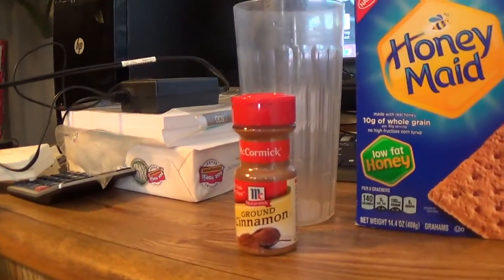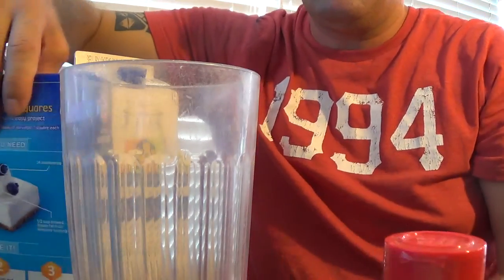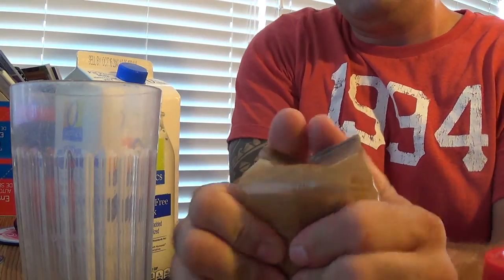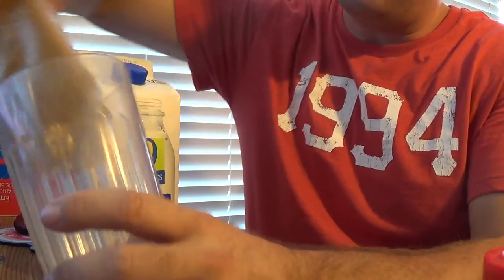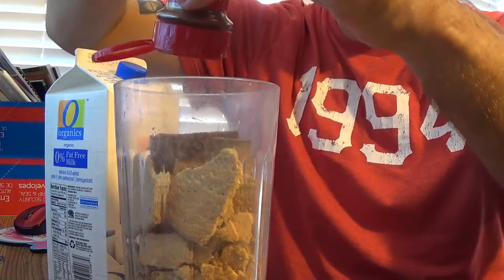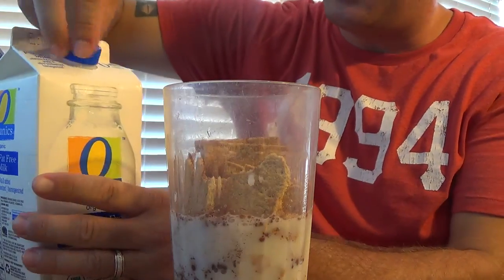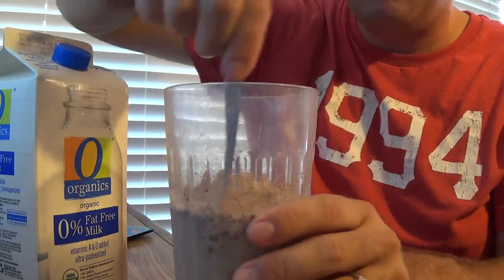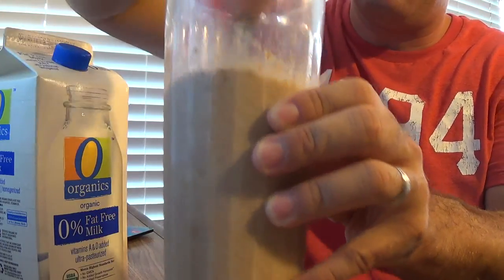Cinnamon Graham Cracker Smoothie